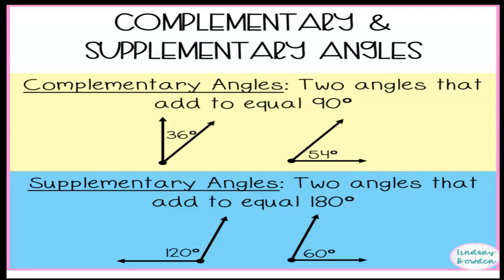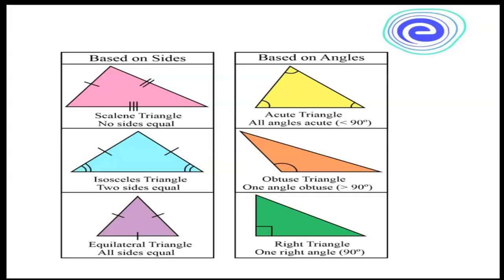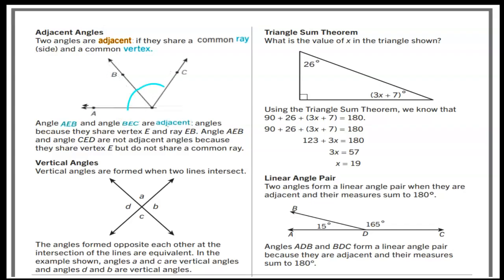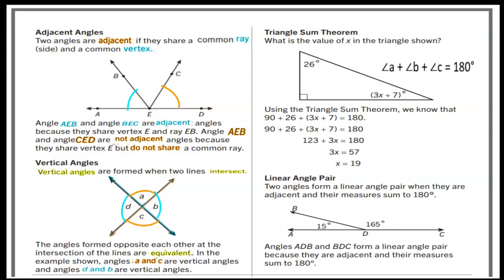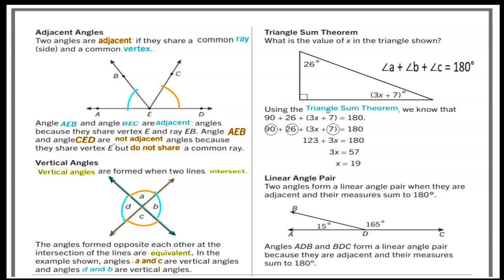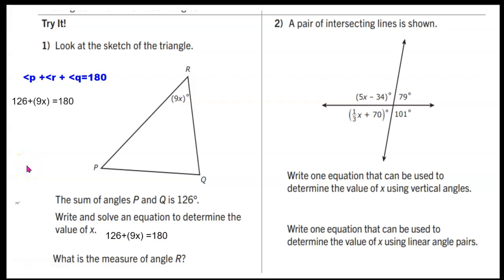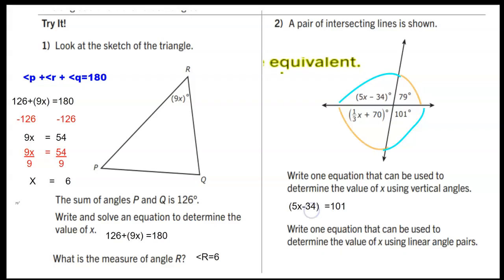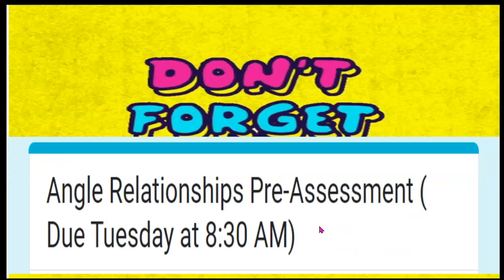Angle Relationships and Triangles